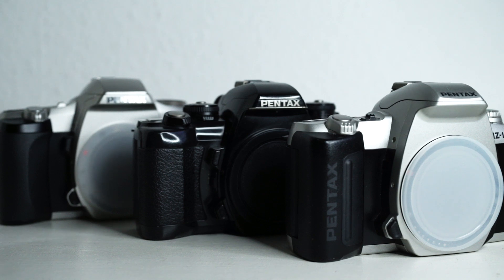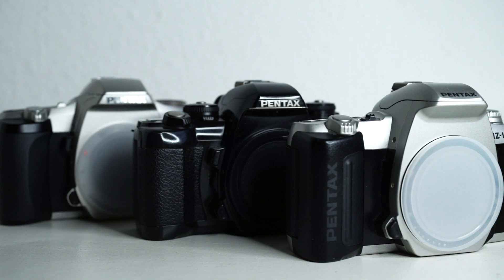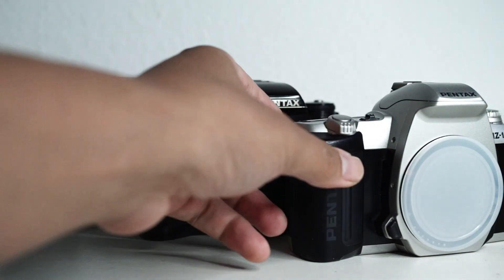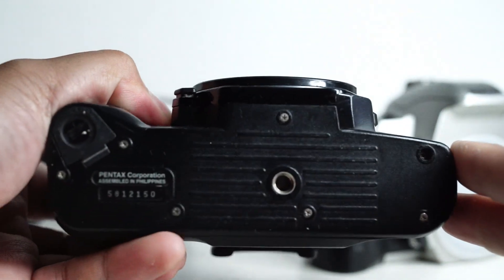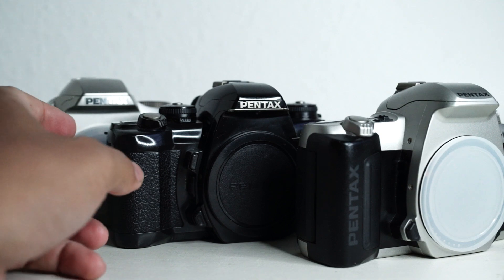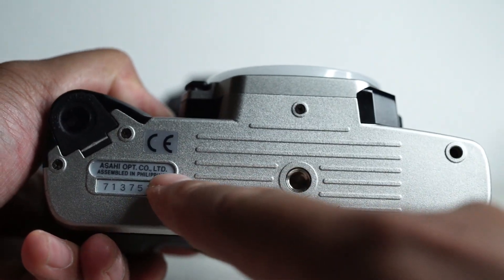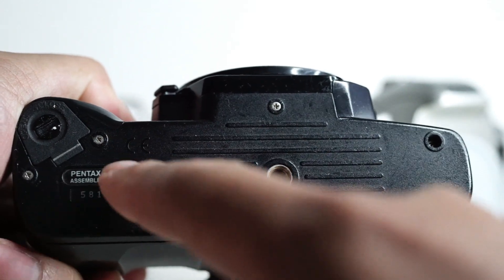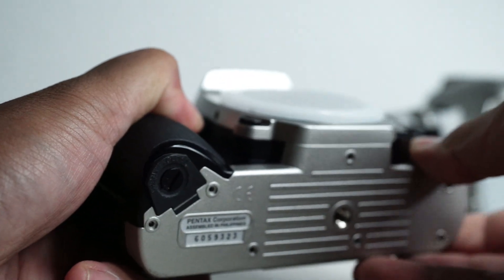Pentax MZ-6, ZX-L and MZ-3 with Brass Mirror Motor Cogs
Pentax MZ and ZX series of cameras are notorious for breaking due to a design flaw where Pentax used a plastic cog for the mirror motor. Overtime, this breaks in half due to the stresses of driving the mirror.

Fortunatelz, some MZ and ZX cameras have brass cogs instead. Here's a quick video to help you identify if your Pentax MZ or ZX camera has a brass cog.

My theory is that MZ and ZX cameras produced after 2002 have factory brass cogs.